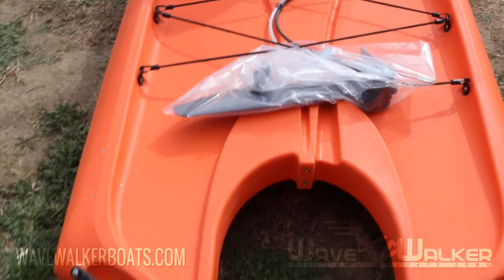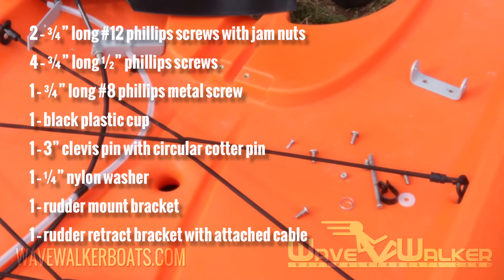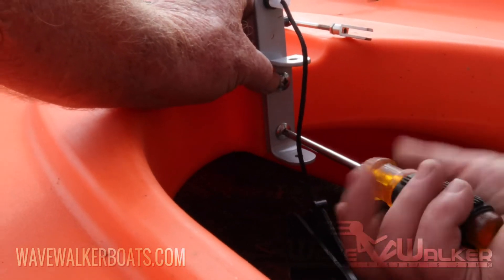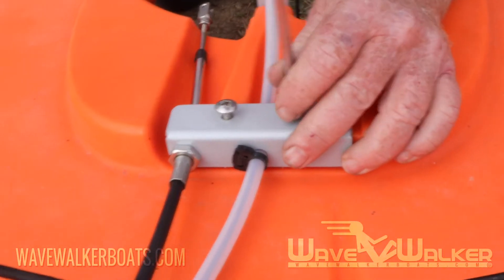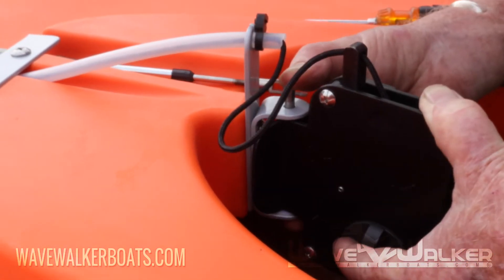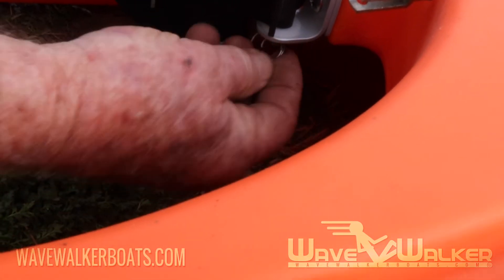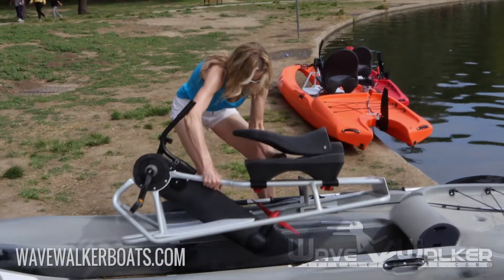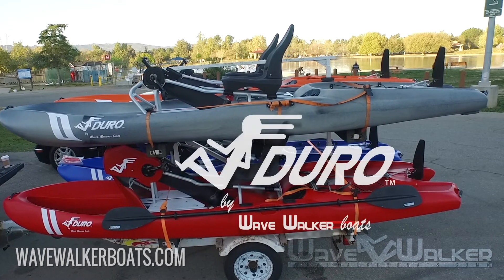WaveWalker DURO™ Assembly Instructions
Instructions on assembling your WaveWalker DURO™

Congratulations on the purchase of your WaveWalker DURO! It’s designed to give you years of fun, easy use. Here are the directions to assemble your boat:
Before beginning, make sure you have the following two tools:
** A Phillips Screwdriver and a 3/8” combination wrench
• Begin the assembly by removing the rudder parts from the bag on the rear deck and laying out the rudder assembly with the parts attached.
You will have the following parts:
2 – ¾” long #12 phillips screws with jam nuts
4 – ¾” long ½” phillips screws
1 – ¾” long #8 phillips metal screw
1 – black plastic cup
1 – 3” clevis pin with circular cotter pin
1 – ¼” nylon washer
1 – rudder mount bracket
1 – rudder retract bracket with attached cable
• Next, attach the rudder mount bracket and rudder retract bracket with the ¾” phillips screws, making sure to get them as tight as possible, without stripping them.
• Then, attach the rudder control bracket with the other 2 – ¾” phillips screws, also making sure to get them as tight as possible, without stripping them.
• Now, slip the black plastic clip over the steering cable and attach the clip to the rear deck with the ¾” long #8 phillips screw into the hole as shown.
• Next, install the rudder assembly into the rudder mount bracket using the 3” clevis pin and nylon washer, making sure the washer is at the bottom. The pin will slide through the top hole in the bracket, through the hole in the rudder housing, and through the bottom hole of the bracket. BE SURE TO SECURE THE CLEVIS PIN WITH THE COTTER PIN.
• Now, connect the steering yoke on the steering cable to the rudder housing using one of the ¾” long #12 phillips screws & nylon jam nuts. ** Make sure not to overtighten these screws, and make sure it can still turn slightly.
• Next, reconnect the steering handle by removing the 2 phillips screws and #8 phillips screw from the retract cleat, which will temporarily remove the steering handle bracket. Then reconnect the yoke and steering handle with a ¾” #12 phillips screw and jam nut, making sure not to overtighten, with the screw still able to turn slightly.
• Now you’re ready to place the drive frame on the hull and attach the ½ clamp brackets and screw knobs.
Congratulations, you’re ready to use your WaveWalker DURO!
** Make sure that you rinse the hull and all the parts after use so that salt water and other impurities don’t cause deterioration of the parts.